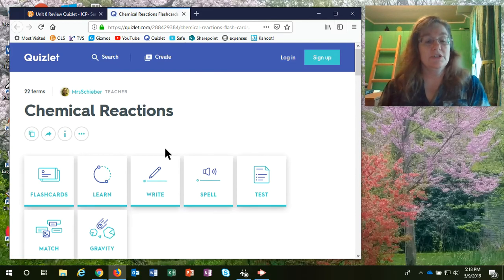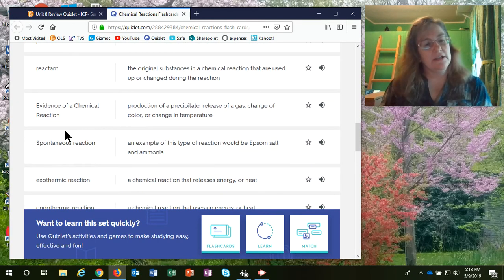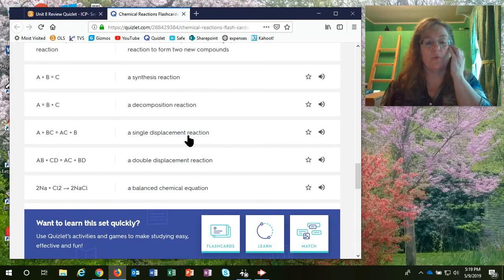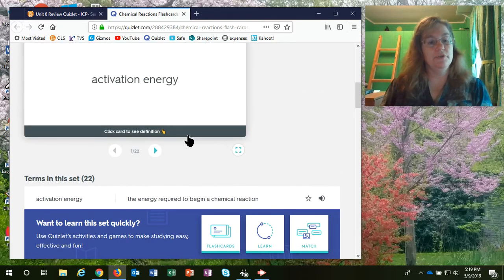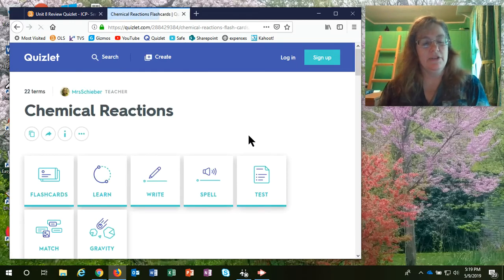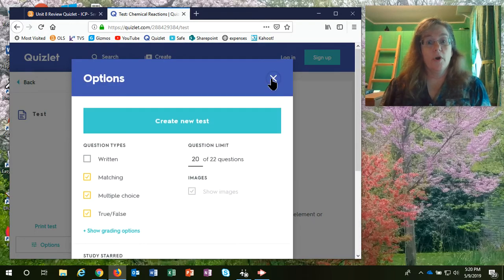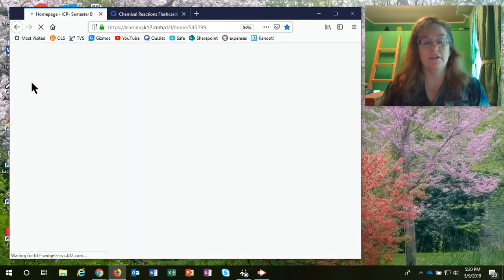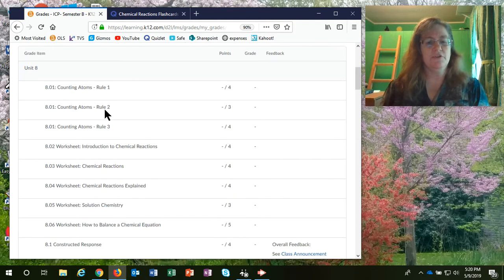ICP Class Connect - 5/10